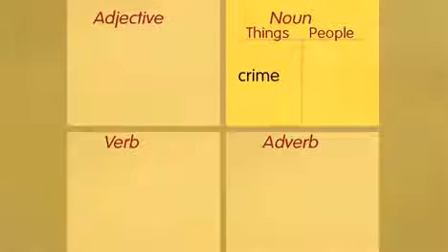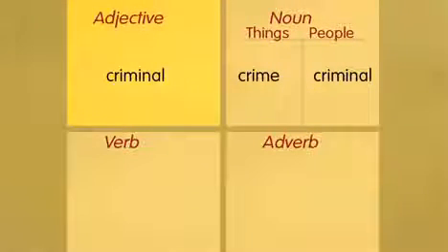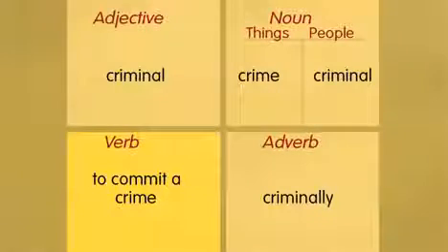Study English Series 1, Episode 1 Electronic Crime